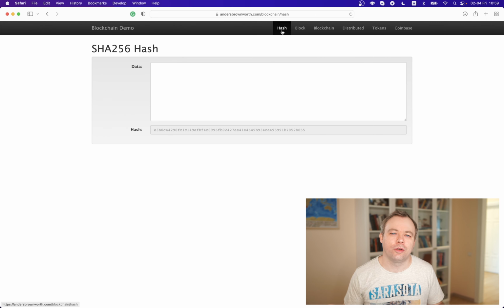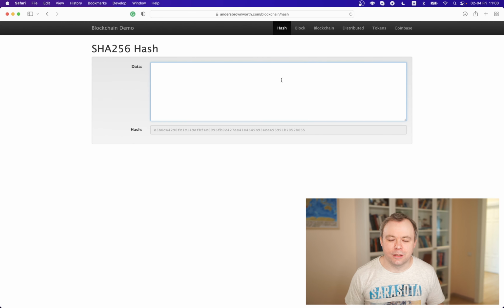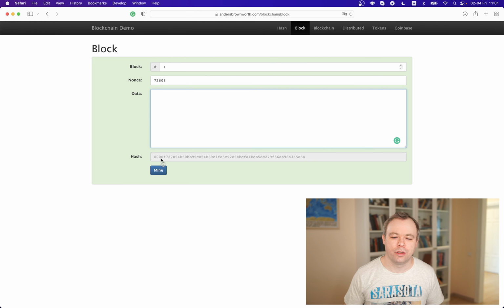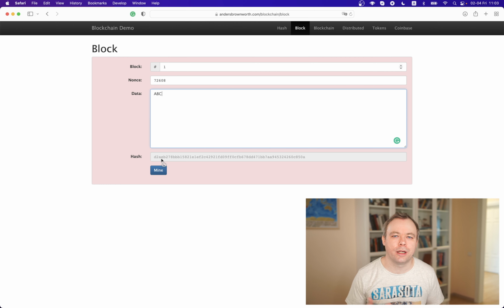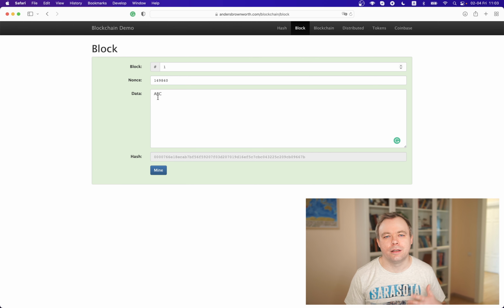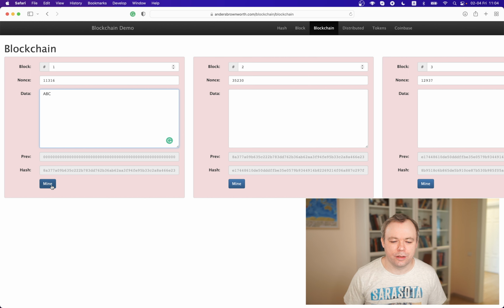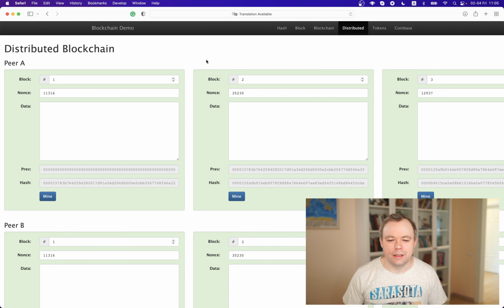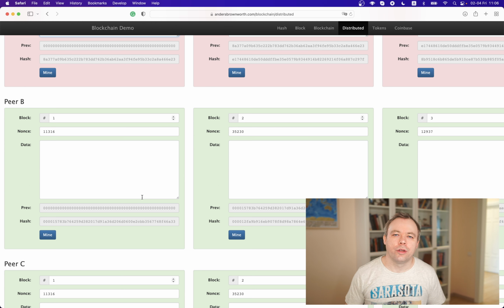What is Blockchain?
There is a lot of buzz around blockchain, Web3 and crypto. When studying blockchain concepts I found this demo app, it was very useful to me. This app demonstrates how blockchain works. I thought to share it with you, it really helps to understand the foundation and concepts.

0:00 Introduction
0:45 Blockchain demo app
1:57 Hash
2:52 Block
4:46 Blockchain
7:00 Nodes
7:51 Tokens
8:23 Summary